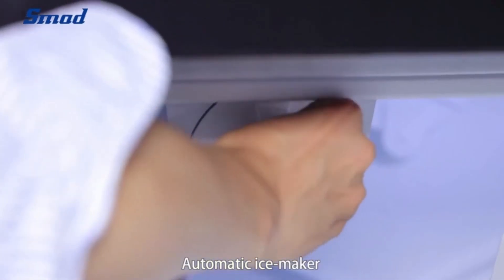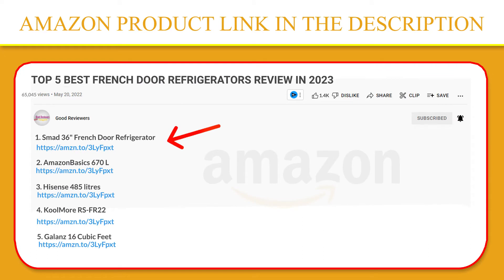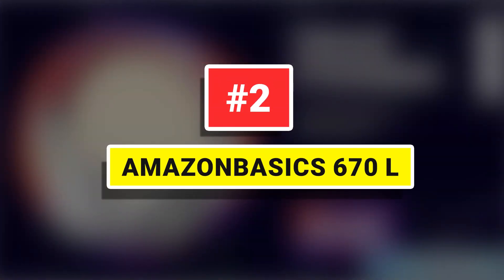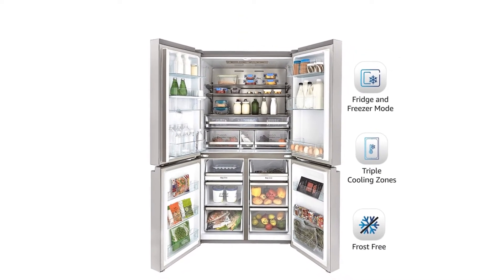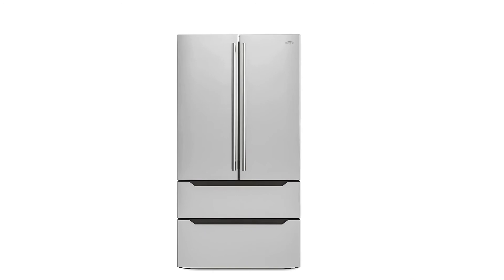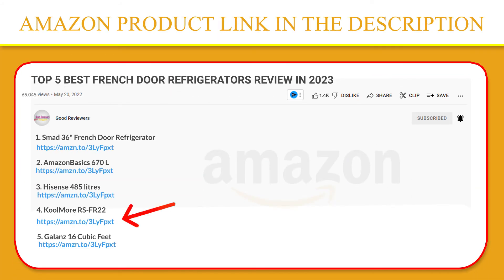Top 5 Best French Door Refrigerators Review In 2023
✅1.Smad 36" French Door Refrigerator

✅2.Frigidaire 17.4 Cu. Ft

✅3.KoolMore RS-FR22

✅4.KoolMore RS-FR22

✅5. Galanz 16 Cubic Feet